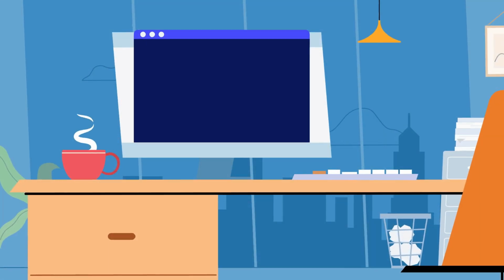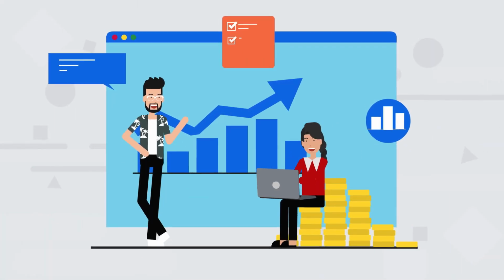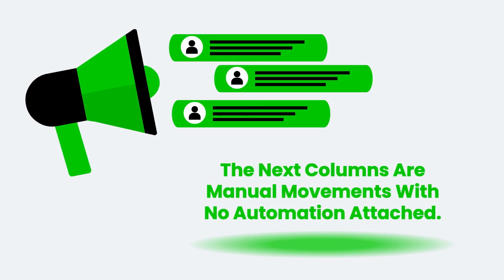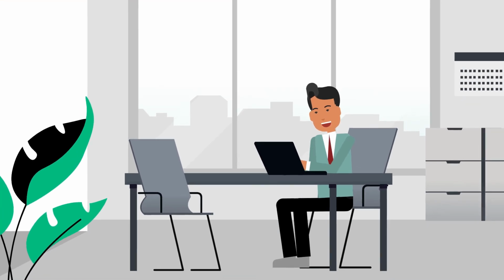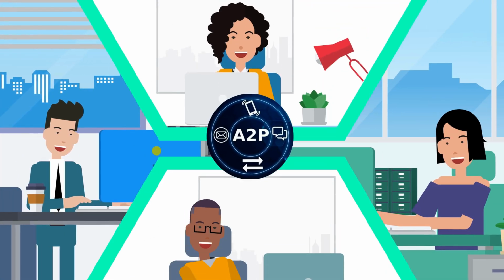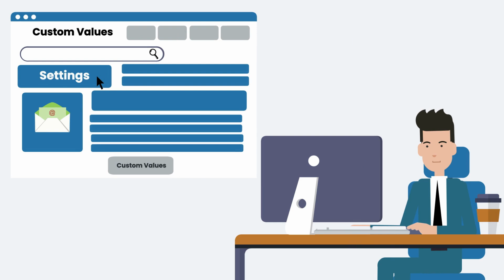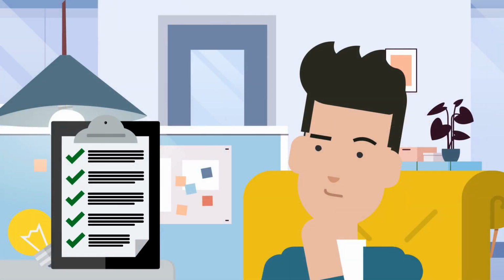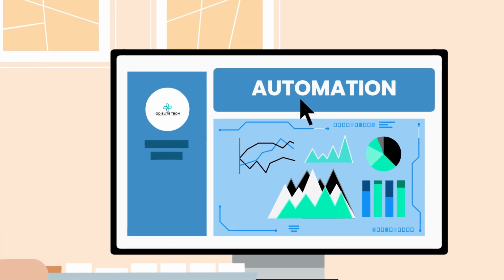Go Elite Tech (TRAINING) Overview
This 18 minute video is broken into "Chapters" to go over every aspect of setting up your Go Elite Tech Seat.

With the AI assistant and 24/7 live support, if you get stuck on any topic, we're always here to assist.